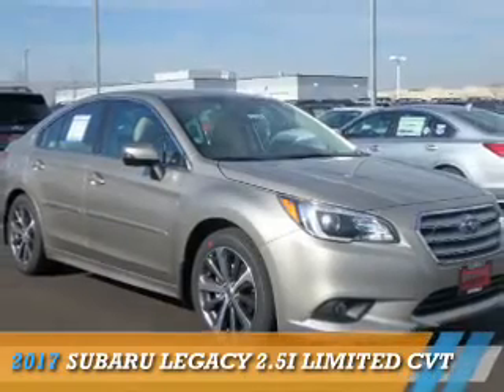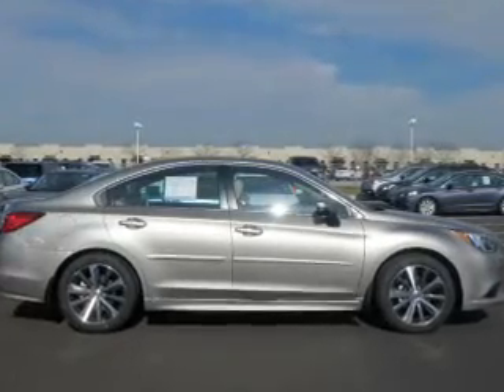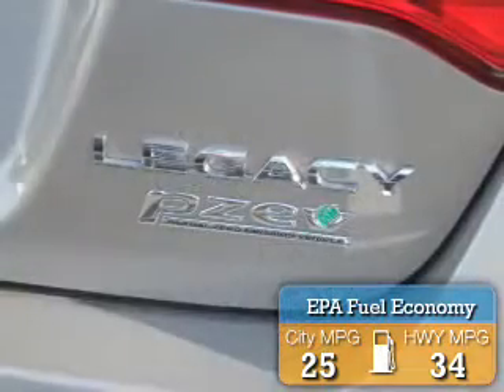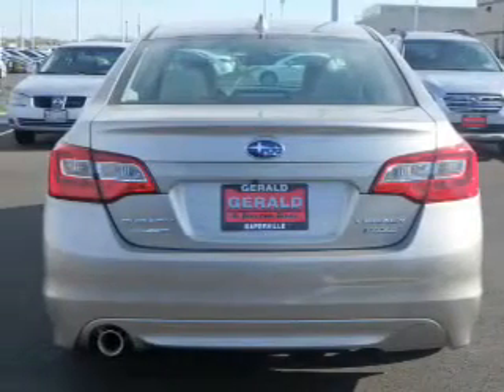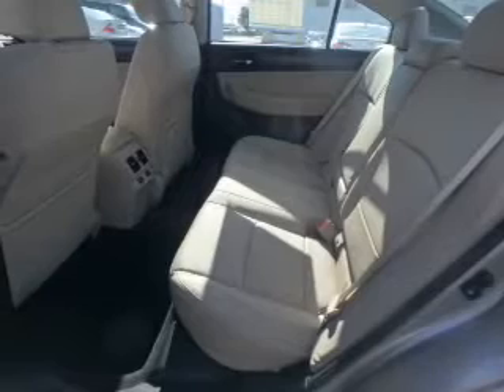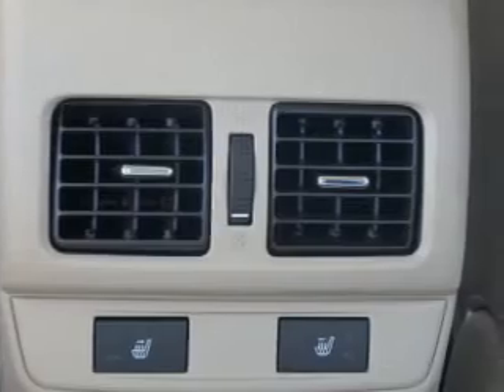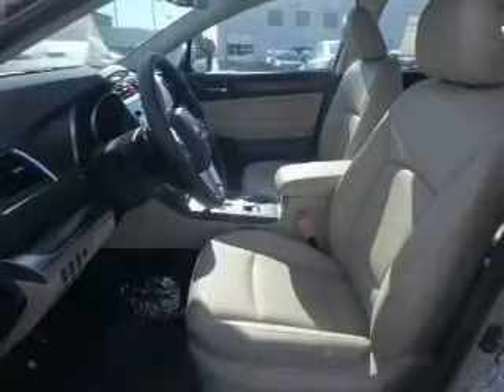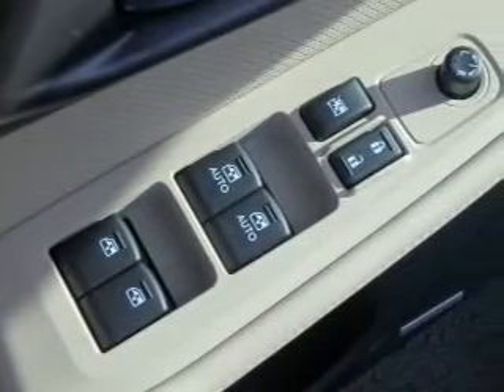2017 Subaru Legacy 313196 - Naperville IL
Year: 2017
Make: Subaru
Model: Legacy
Trim: 2.5I LIMITED CVT
Engine: 2.5 liter 4 Cylindercylinder AWD
Transmission: CVT
Color:
Mileage: 6
Address:
1210 East Ogden Ave
Naperville, IL 60563
VIN:4S3BNAN62H3037736